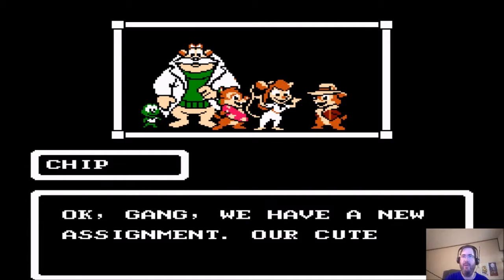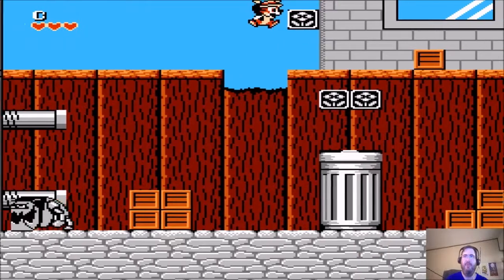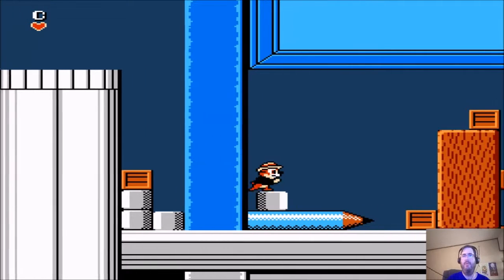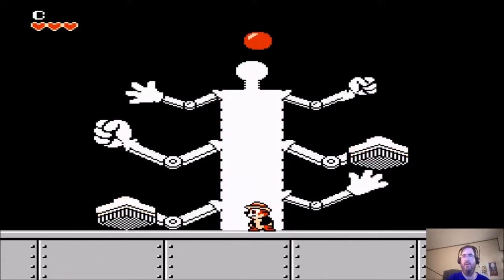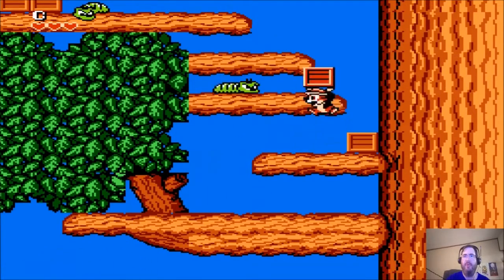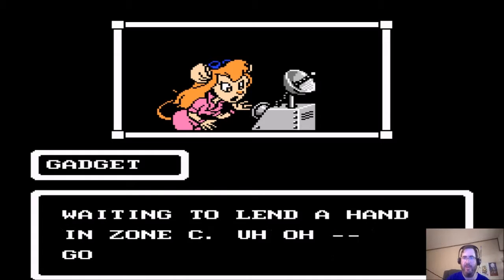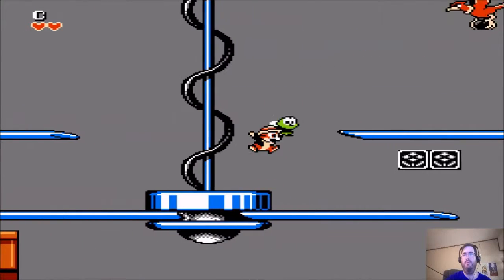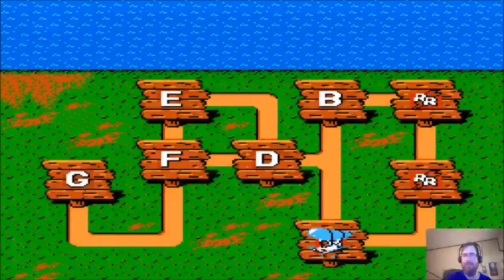NVG Select – Ntros Episode 5 Disney's Chip 'n Dale: Rescue Rangers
This week on Ntros we're playing a classic Capcom NES platformer! This is Ntros Episode 5 Disney's Chip 'n Dale: Rescue Rangers! Check out the first few stages of one of the few well received licensed games on the NES in Ntros Episode 5 Disney's Chip 'n Dale: Rescue Rangers above.

Disney's Chip 'n Dale: Rescue Rangers is the property of Disney & Capcom.
Intro Music

Intro music for our YouTube videos is from the song Only One by Joshua James Hunt from his album The Sun God, available at Free Music Archive with a Creative Commons attribution license.

Outro Music